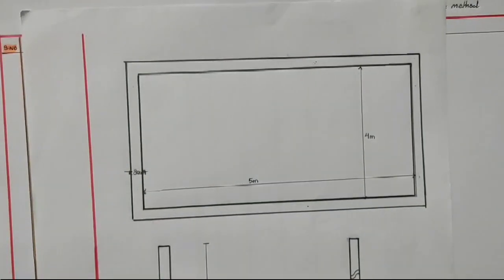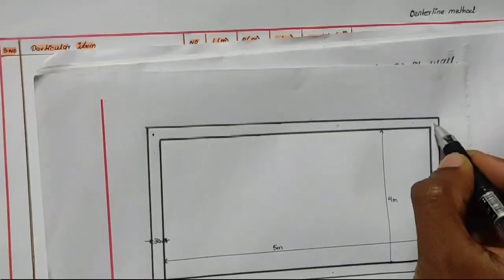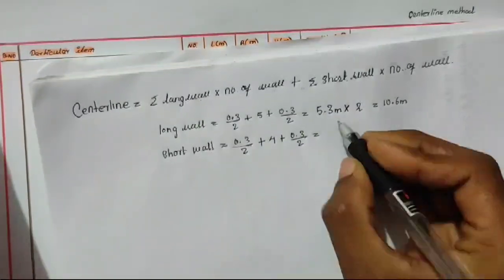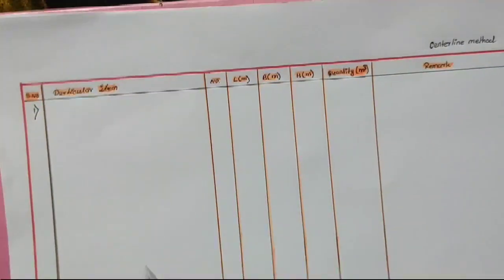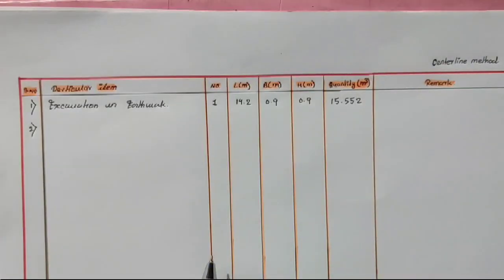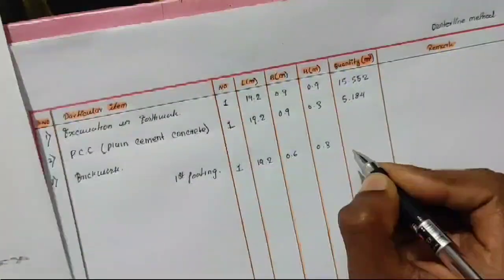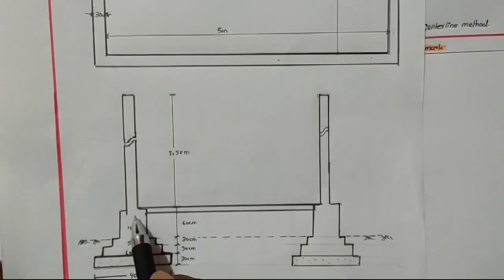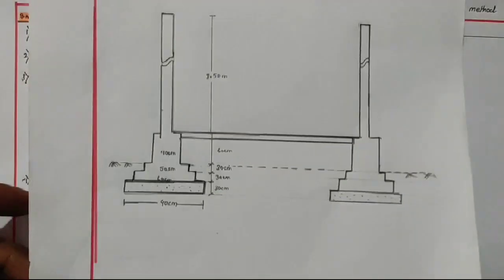25 March 2026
Single Room Estimate by Center Line Method (Civil Engineering):
Center line method step by step
Total center line length calculation
Excavation quantity calculation
PCC quantity calculation
Brickwork quantity calculation
Plaster quantity calculation
Complete estimate of single room
civilverse360 estimate a single room by centerline method